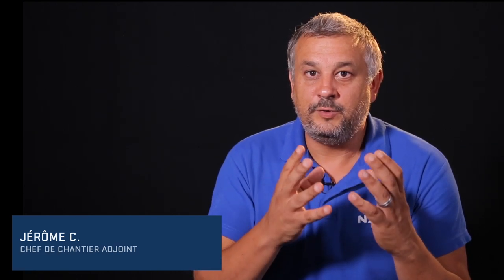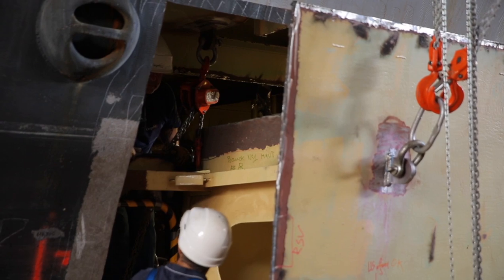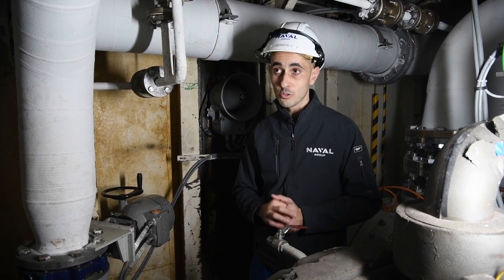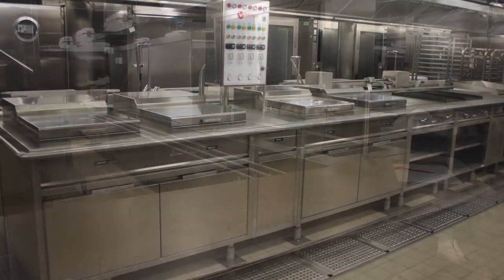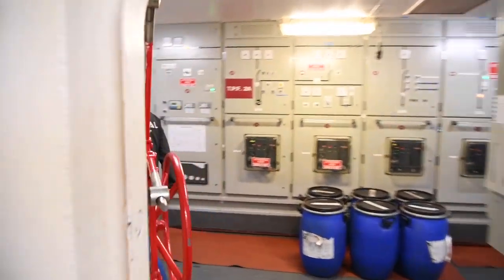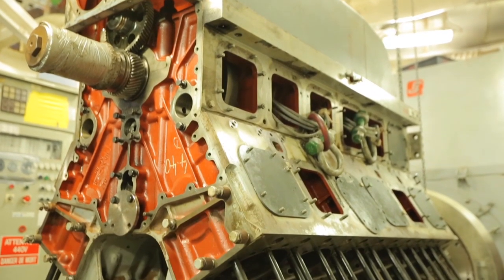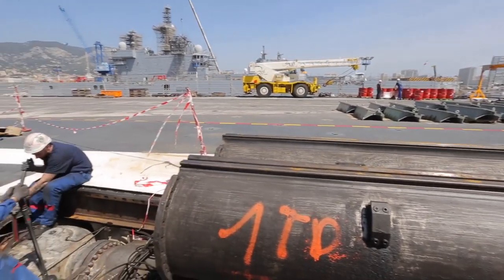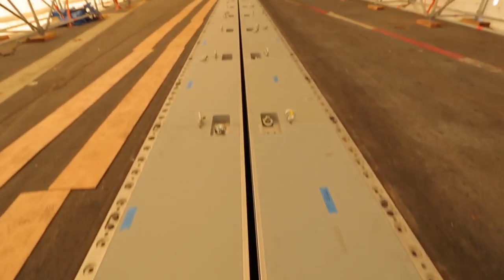S1E4 Chantier Charles de Gaulle, la refonte à mi-vie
[WEBSERIE] Chantier Charles de Gaulle, la refonte à mi-vie

S1E4 / Les travaux plateforme

La rénovation de la plateforme du CharlesdeGaulle a comporté des travaux majeurs, avec notamment la modernisation des automates de conduite du navire, la refonte du simulateur de conduite, l’installation d’un nouveau réseau de supervision de la plateforme navire qui intègrera un système de surveillance centralisée des installations et un système d’aide à la maîtrise des avaries… mais aussi des travaux de grande envergure.